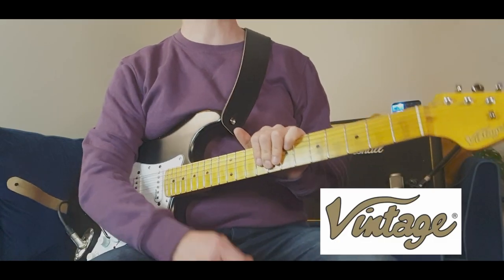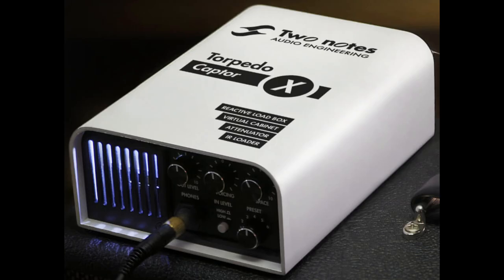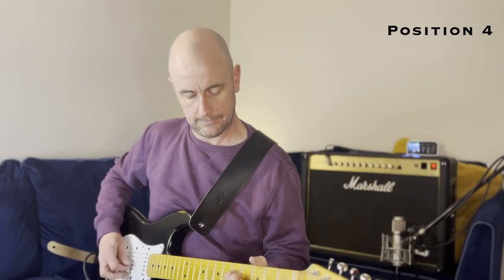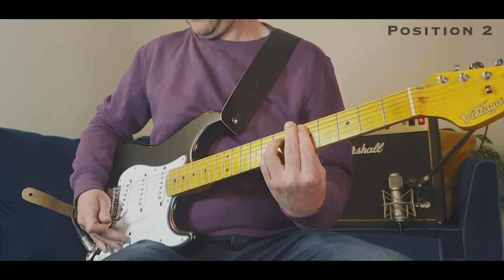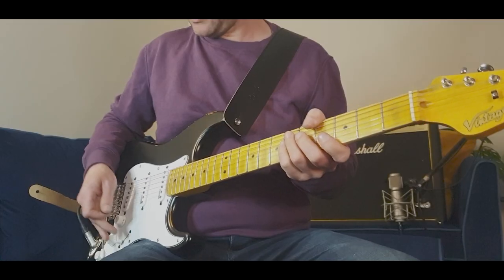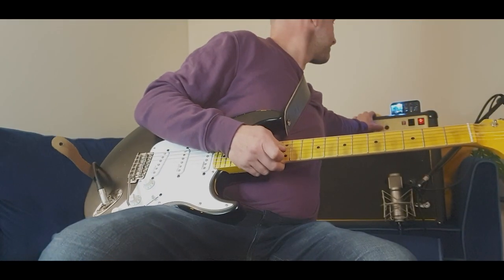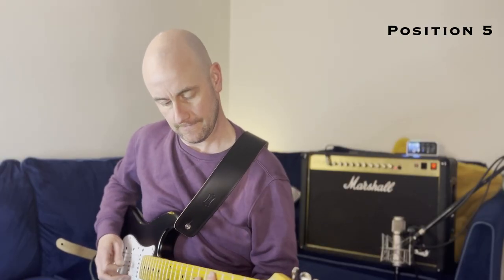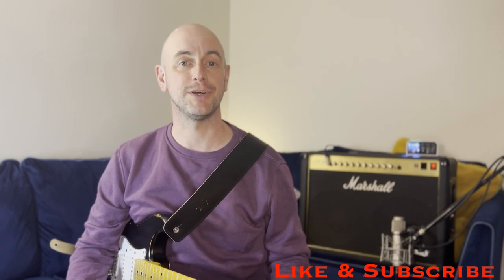Vintage V6 ICON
June 2023
A quick exploration of the Vintage V6 ICON S-type guitar.
The classic look, Trevor Wilkinson hardware and a price-point to rival the Mexican-made models from the people in Corona California.

Chapters:
00:04 Intro playing
00:24 Welcome!
01:08 Clean sounds
02:11 Two and Four sounds
02:29 Driven sounds
03:46 Spec's and different finishes
04:53 Thanks for stopping by

At time of publication, Vintage had recently launched a 'Build Your Own' in their ProShop range. Take a look for yourself?